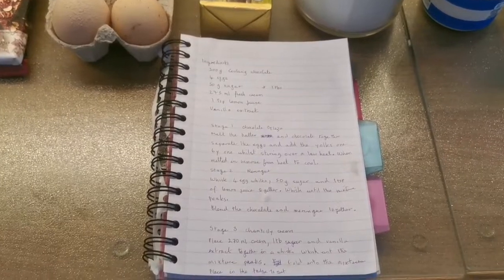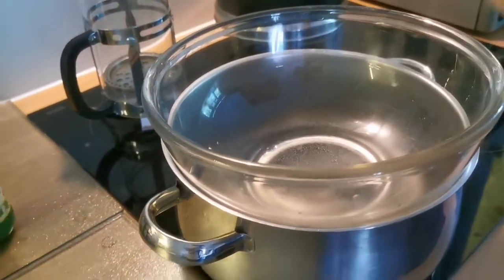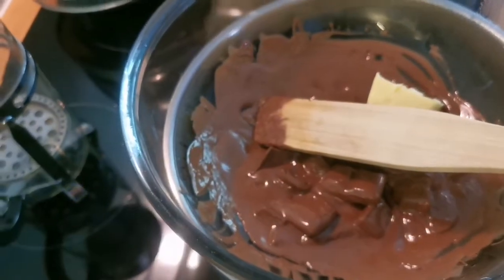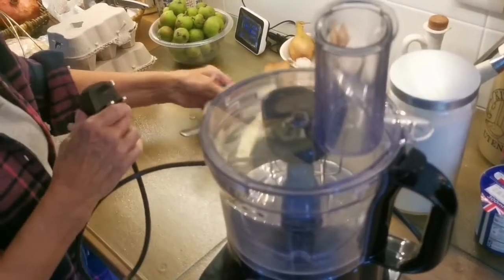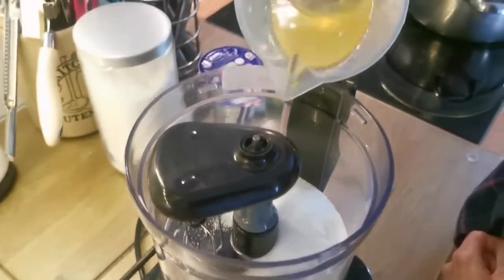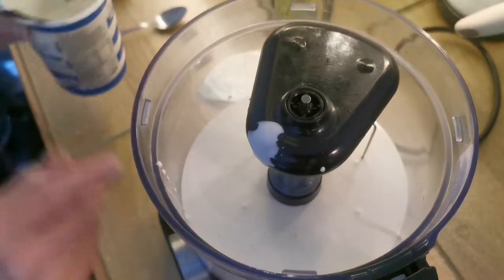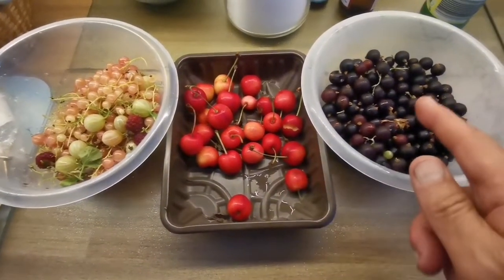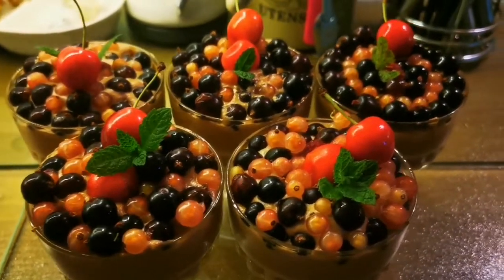Delicious Chocolate Mousse Dessert: How To Make It In Your Home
A mousse (/ˈmuːs/; French: [mus]; "foam") is a soft prepared food that incorporates air bubbles to give it a light and airy texture. It can range from light and fluffy to creamy and thick, depending on preparation techniques. A mousse may be sweet or savory.

Sweet mousses are typically made with whipped egg whites, whipped cream, or both, and flavored with one or more of chocolate, coffee, caramel, puréed fruits, or various herbs and spices, such as mint or vanilla. In the case of some chocolate mousses, egg yolks are often stirred into melted chocolate to give the final product a richer mouthfeel. Mousses are also typically chilled before being served, which gives them a denser texture. Additionally, mousses are often frozen into silicone molds and unmolded to give the mousse a defined shape. Sweetened mousse is served as a dessert, or used as an airy cake filling. It is sometimes stabilized with gelatin.

Savory mousses can be made from meat, fish, shellfish, foie gras, cheese, or vegetables. Hot mousses often get their light texture from the addition of beaten egg whites.

Recipe:

Ingredients

300g Cooking chocolate.

4 eggs

50 g sugar + 1 tbs

275 ml fresh cream

1 Tsp lemon juice. Vanilla extract.

Stage 1 chocolate Glaze

melt the butter and chocolate Together Seperate The eggs and add the yolks one by one whilst stiring over a law heat. When melted in vemove from heat to cool.

Stage 2
Merengue
Whisk 4 egg whites, 50g sugar and 1 tsp. of lemon juice together. Whisk until the mixture peaks.

Blend the chocalate and merenigue together.

Stage 3 chantilly cream

Place 270 ml cream extract 1 tbs suger and vanilla together in a whisk bowl. Whisk until the mixture peaks. Fold into the mixture. Place in the fridge to set.